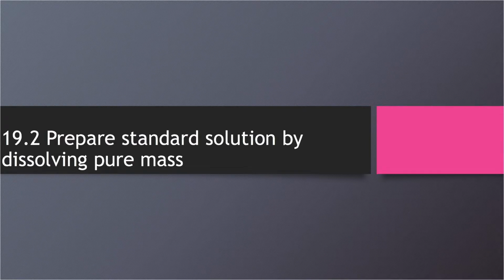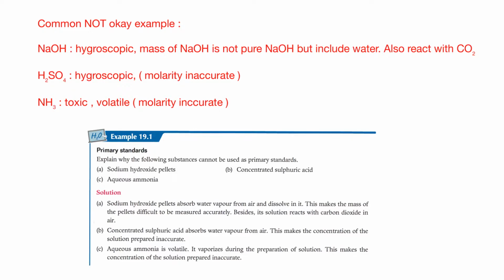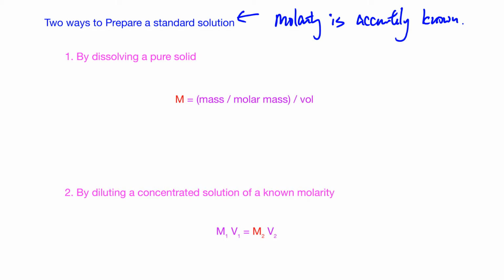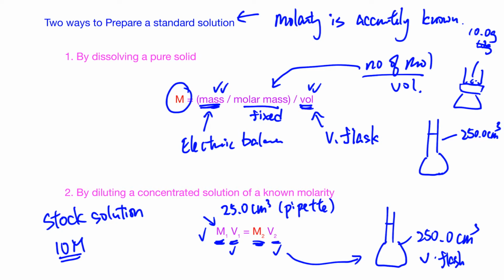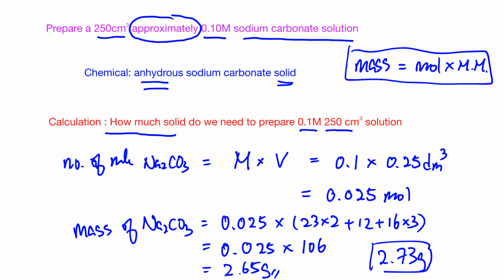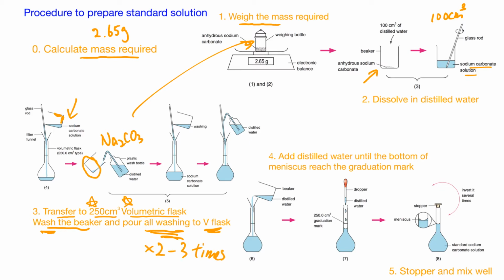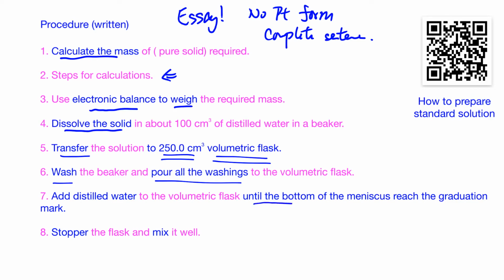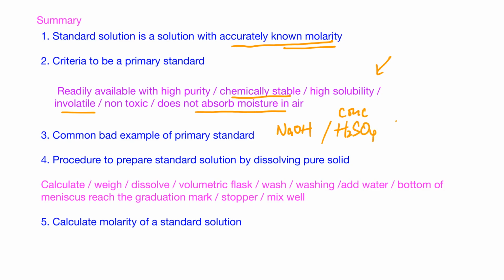19.2 Preparing stanard soluion by dissolving a pure solid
19.2 Prepare standard solution by dissolving pure mass

A. Criteria of primary standard
1. Readily available with high purity (Can be easily obtained)
2. chemically stable (do not react with CO2 , H2O , O2 in air)
3. Highly soluble in water
4. Does not absorb water vapour in air (NOT hygroscopic)
5. Involatile (not vaporize easily, do not reduce its molarity)
6. Non-toxic (safe to use)

B. Commonly bad example
1. NaOH : React with CO2, absorb moisture in air, therefore the mass of NaOH is inaccurate.
2. Conc. H2SO4 : Hygroscopic, absorb moisture in air, molarity will be lower than expected.
3. NH3: Volatile, molarity lower than expected ∵ some NH3 has vaporized. Toxic

C. Two ways to prepare standard solution
1. By dissolving a pure solid
    Accurately measure:  Mass (by electronic balance) , Volume of solution (by V. flask)

    Using M = (mass/ M.M. )/ Vol

2. By diluting a concentrated solution of a known molarity
    Accurately measure :
    Molarity(M1) of original solution, volume (V1) to transfer (by pipette) ,
    volume (V2) of final sol (by V. flask)

   Using M1V1= M2V2

   M2 = (M1V1 )/ V2

D. Prepare a 250.0cm3 approximately 0.10M sodium carbonate solution from anhydrous sodium carbonate solid

Key misconception in SBA!!!
The mass weighed is NOT necessary the same as the one calculated.
It is meaning less to do that, it won’t become more accurate. As we need to cal the final molarity anyway.

Procedure
1. Calculate the mass of (pure solid) required.
2. Steps for calculation
3. Use electronic balance to weigh the required mass.
4. Dissolve the solid in about 100cm3 of distilled water in a beaker.
5. Transfer the solution to 250.0cm3 volumetric flask
6. Wash the beaker and pour all the washings to the volumetric flask
7. Add distilled water to the volumetric flask until the bottom of the meniscus reach the graduation mark.
8. Stopper the flask and mix it well.

Short version:
Calculate / weigh / dissolve / 250.0 cm3 volumetric flask / wash / washing / add water / bottom of meniscus reach the graduation mark / stopper / mix well

Finally: Do the math calculate the molarity of YOUR STANDARD SOLUTION !  ^^

E. Link
Prepare a standard solution of sodium carbonate solution :